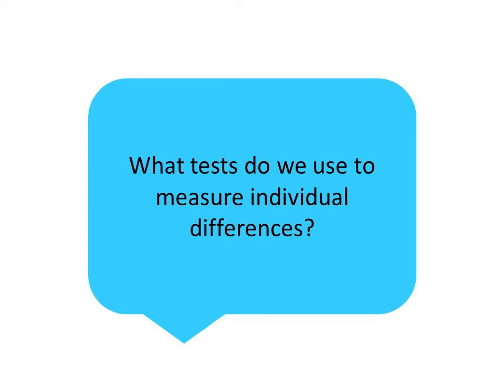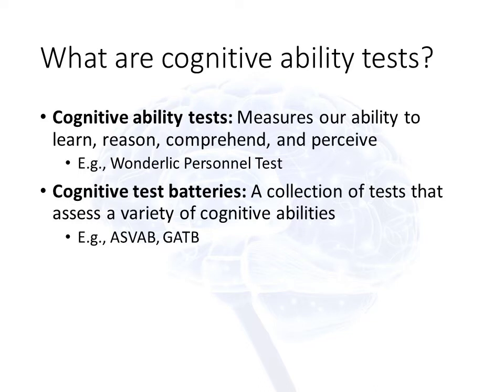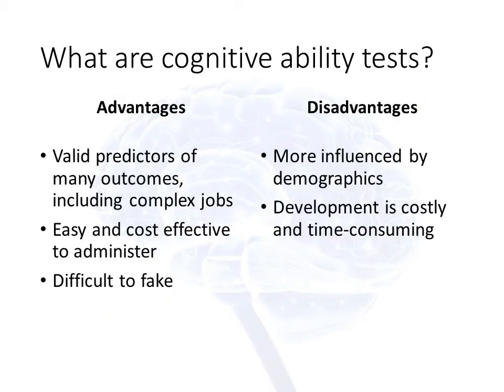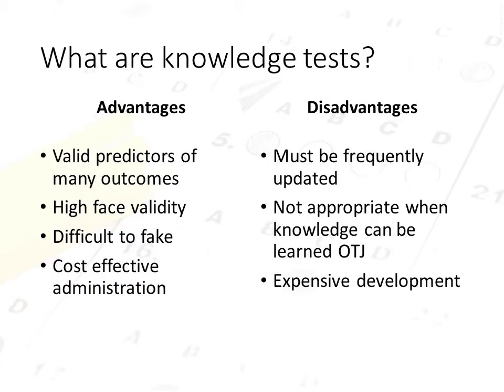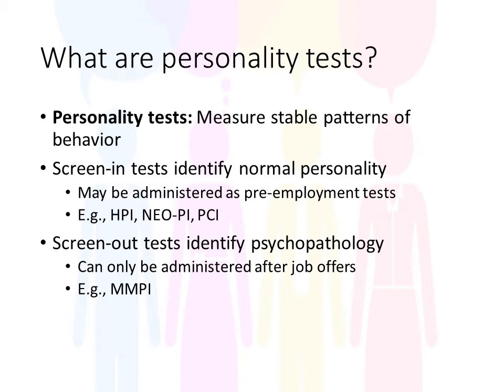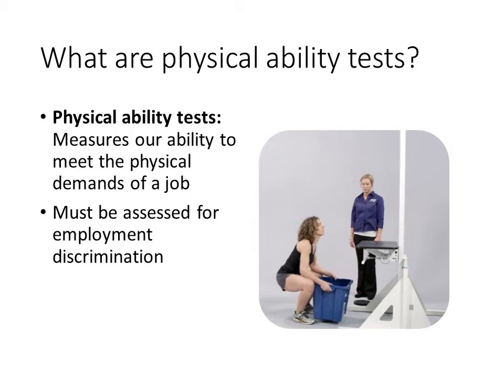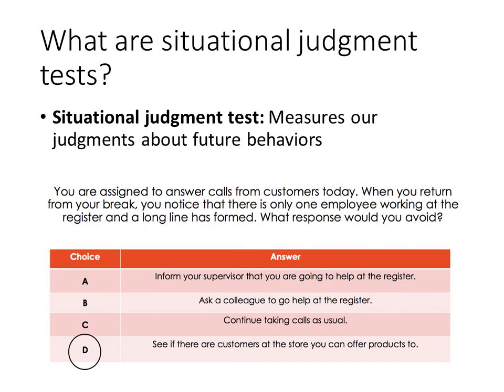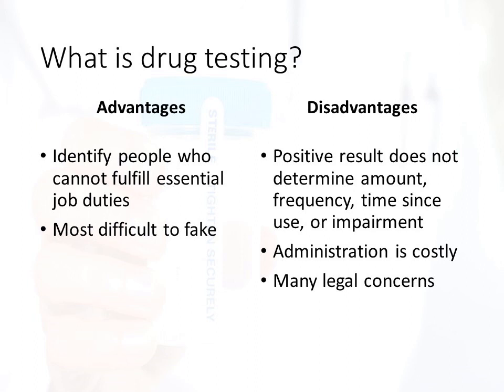Types of Selection Tests - I/O Psychology Lecture 3.6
What tools do organizations use to assess employees, and what are the strengths and weaknesses of each? This lecture segment from Chapter 3 reviews the major tests used in I/O psychology and compares their advantages and disadvantages in workplace applications.

 Topics Covered:
• Work sample tests
• Interviews (structured, situational, behavioral)
• Cognitive ability tests
• Knowledge tests
• Integrity tests
• Personality tests
• Physical ability tests
• Assessment centers
• Situational judgment tests
• Drug testing
• Face validity and predictive power of assessments
• Concerns about faking, fairness, and demographic impacts
• Cost, administration, and legal considerations
• Why organizations combine multiple assessments for stronger decisions